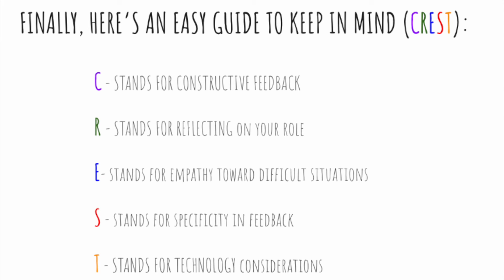Tech Tip Tuesday Ep33: How to give constructive course evaluations!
In this week's Tech Tip Tuesday, Cecelia gives us information on how to leave our instructors course evaluations that make a difference not just for the instructor but for future CalState Monterey Bay students!